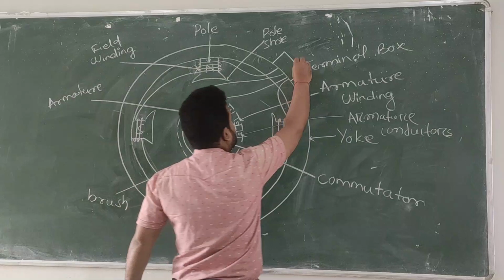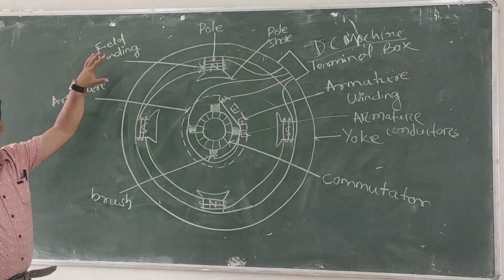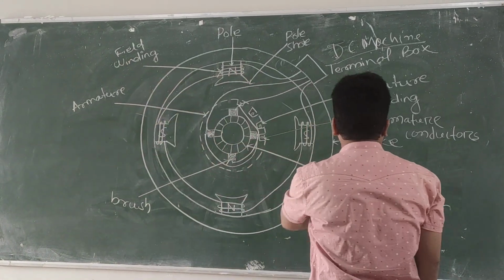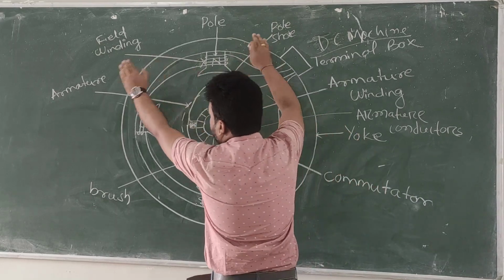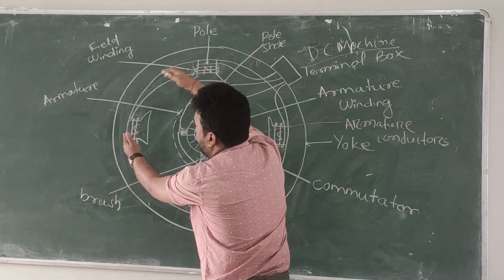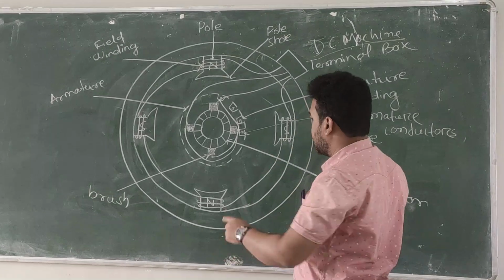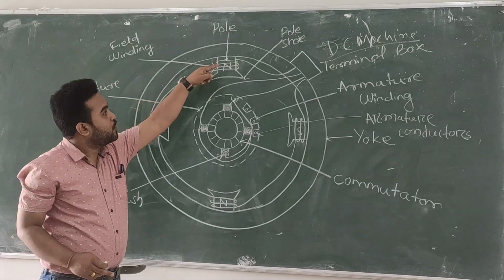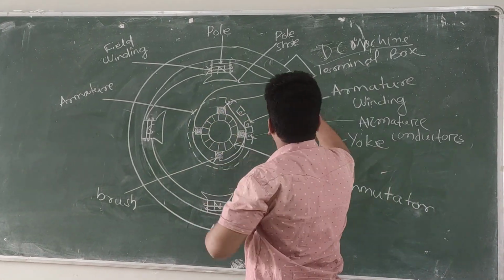CONSTRUCTION OF DC MACHINE || BASIC ELECTRICAL ENGINEERING || CLASS-1.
In this video, You will learn
ABOUT
1. CONSTRUCTION OF DC MACHINE.
2. BASIC ELECTRICAL ENGINEERING.
3.  COMMUTATOR.
4. YOKE.
5. FIELD WINDING
6. ARMATURE WINDING.
7. POLE CORE.
8. POLE SHOE.